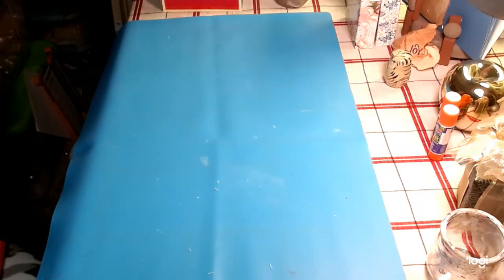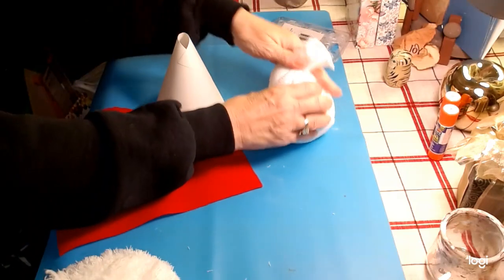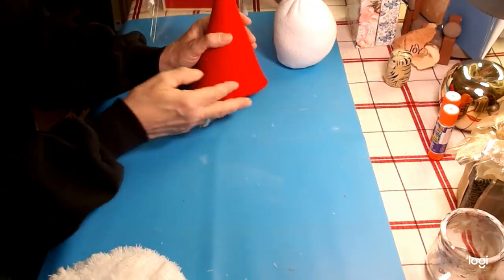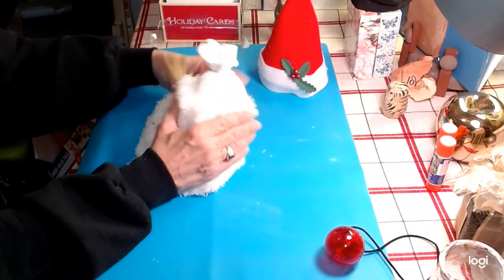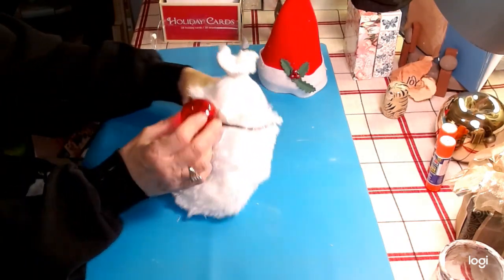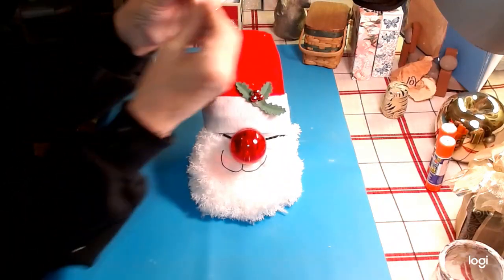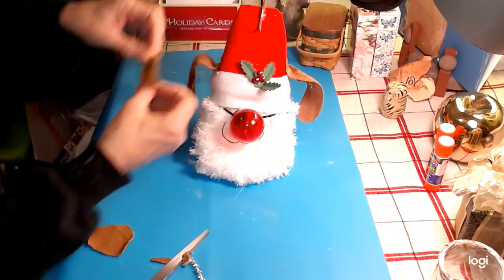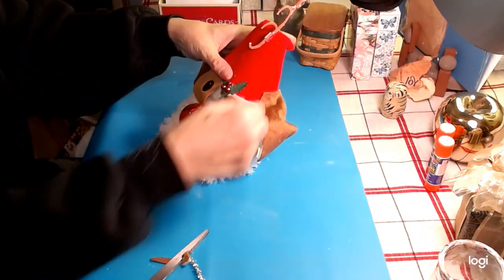How_The_Grinch_Stole_Christmas_Collab Maxx the Gnome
How_The_Grinch_Stole_Christmas_ Collaboration
Today I have been asked to participate in a collaboration with Sue of Discovering the art of living, in this Collab, we will be creating items that are referenced to the movie, How The Grinch Stole Christmas. Thank you Sue for the invite!!
Today I have created Maxx the Dog from the movie, in Gnome form, I will link below the Grinch Gnome I created previously in a former DIY.  and I will also have the link to Sue's channel Discovering the Art of Living listed below as well.
Thank you for joining me and enjoy.
Note: The Rope that tied the antlers to Maxes head, not seen in the film, added in the final reveal.

FRIEND MAIL:
GLITZY STITCHES HOME